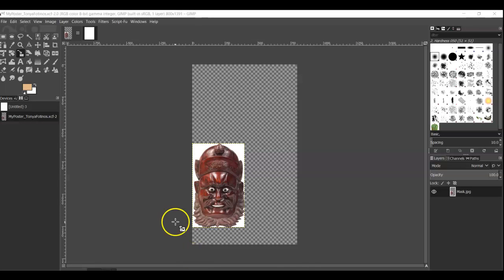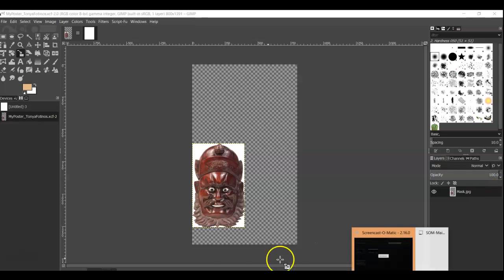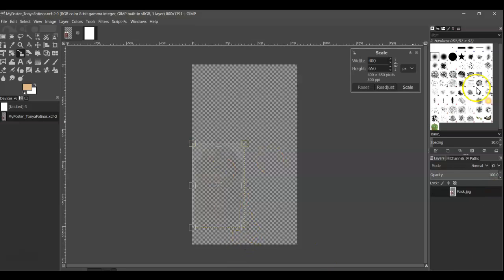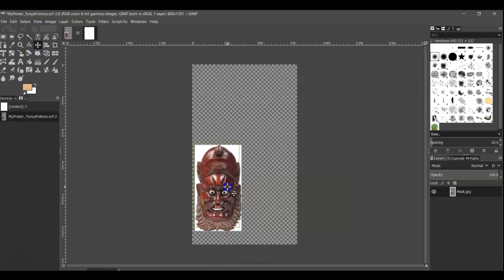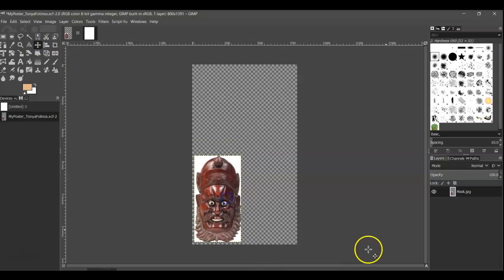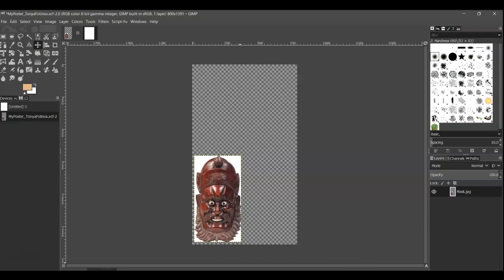Copy/Paste Image to a Floating Layer